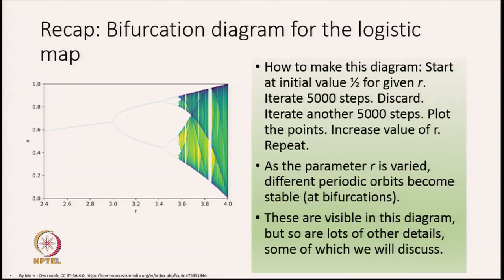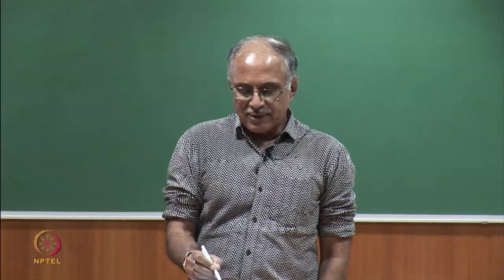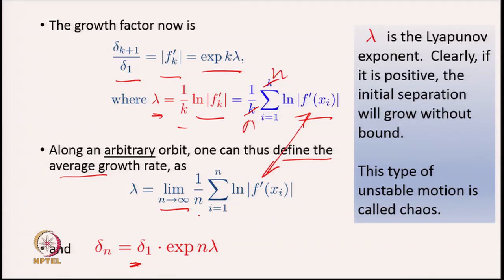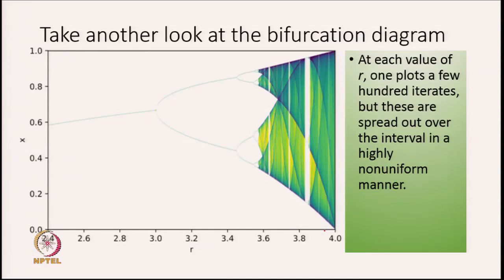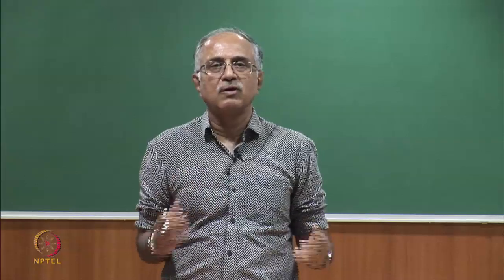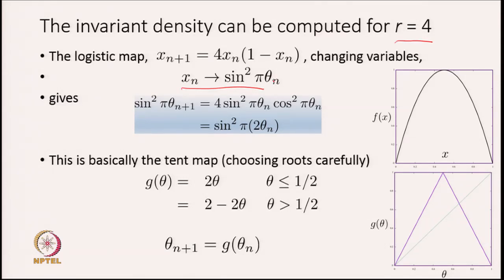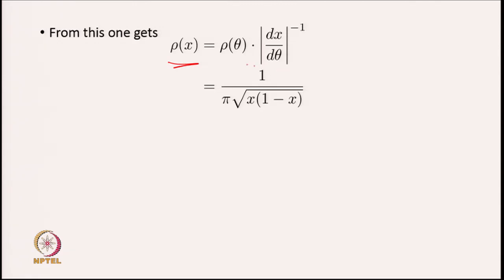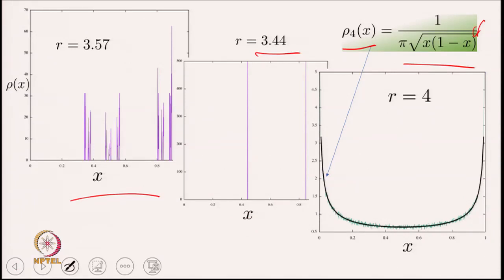Lyapunov Exponents; Invariant measures